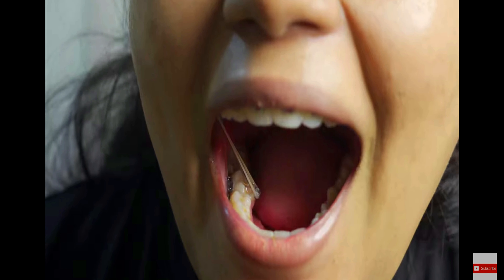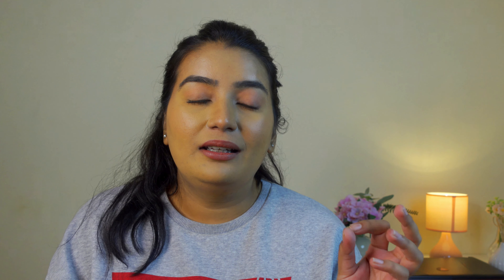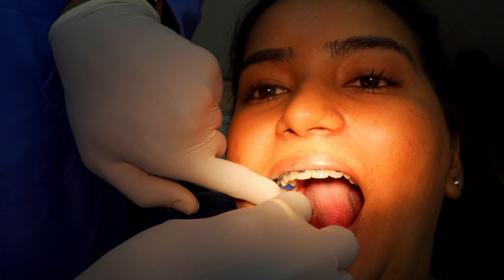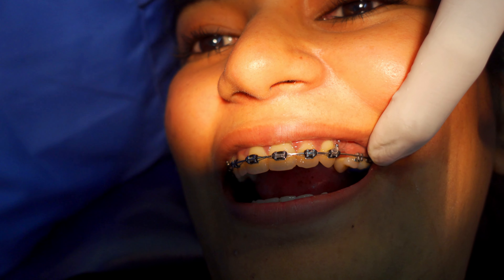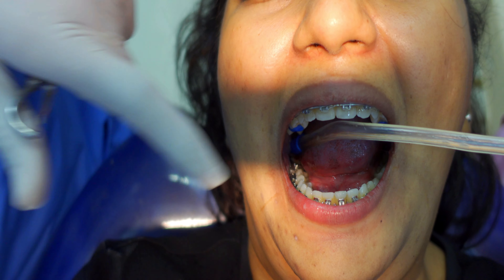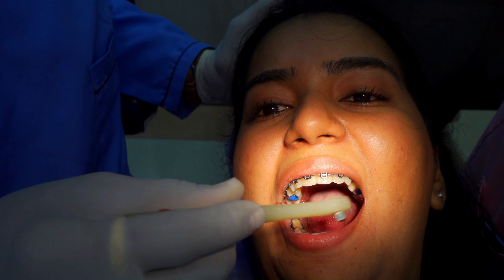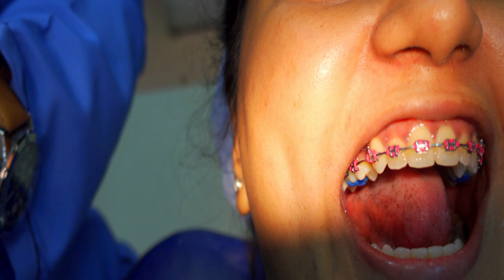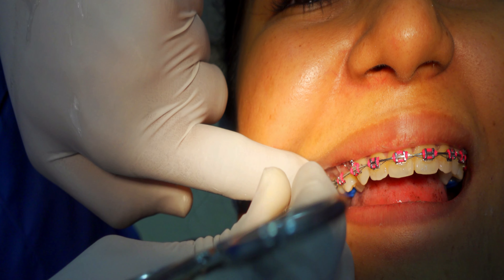9 month Braces Update | Molar bands placement | Rubber bands, power chains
9 month Braces Update | Molar bands placement | Rubber bands, molar bands and power chains  pain 😢

My other braces videos :

I tried expensive Oral B Vitality 100 Electric toothbrush for braces | Does it work on braces??

If you want to get braces then watch this video to know the cost, types and questions to ask your dentist